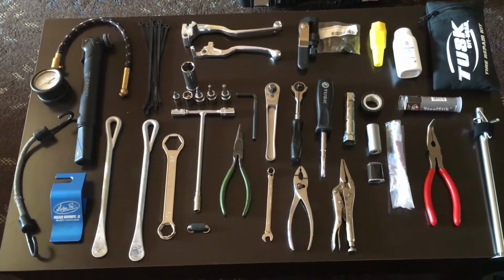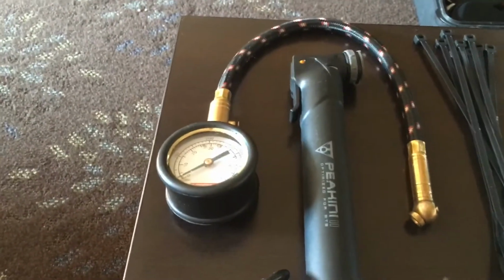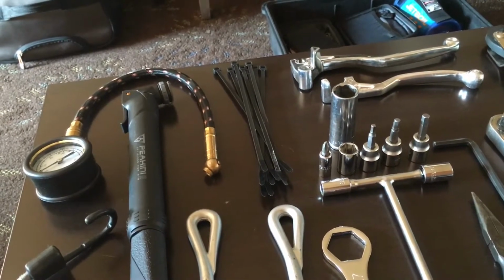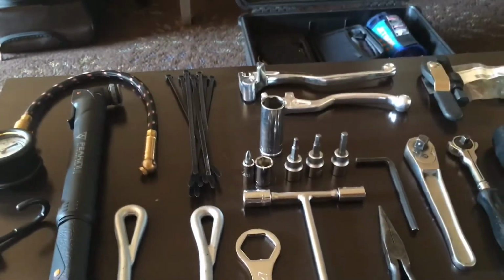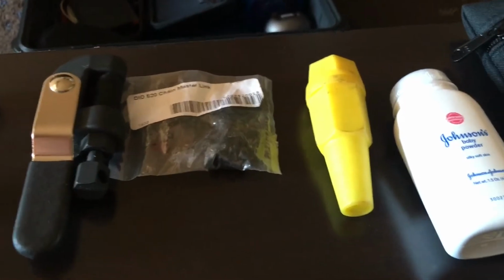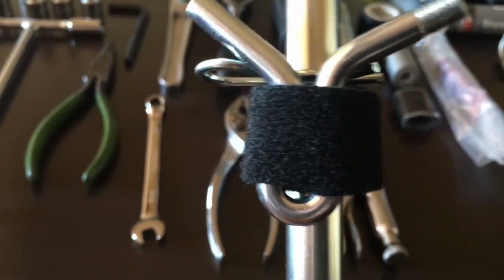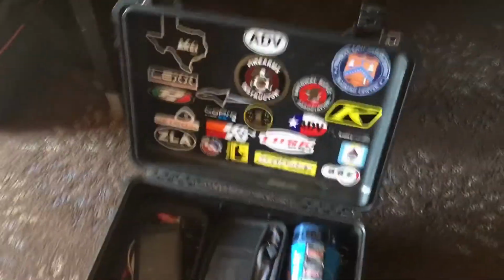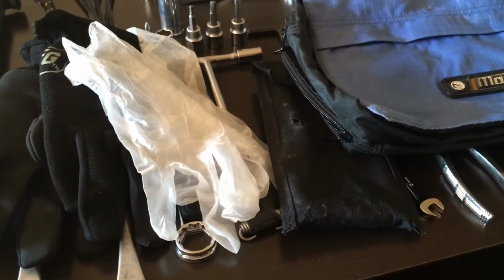KLR650 Tool Kit